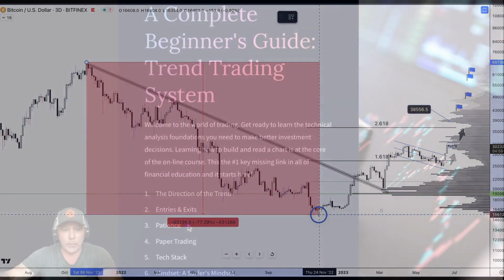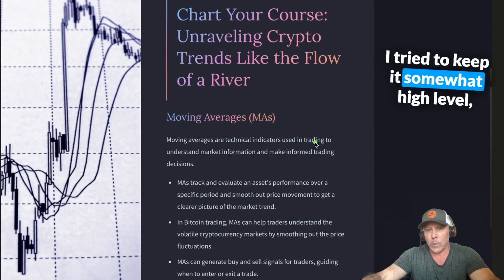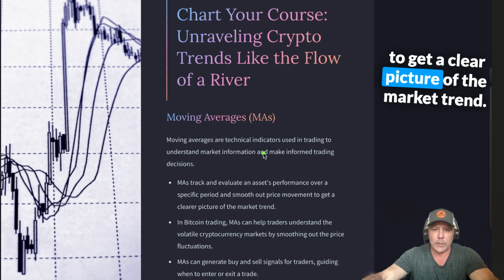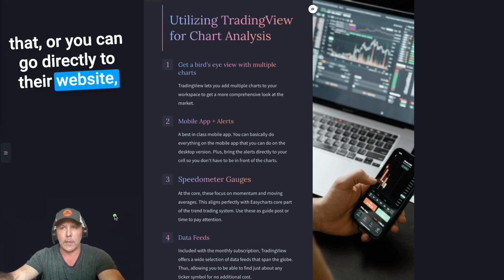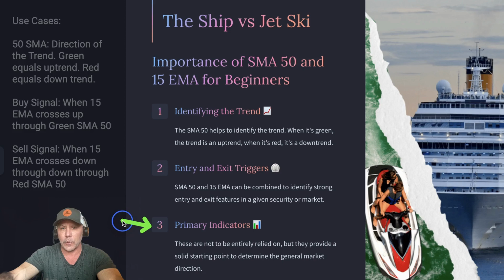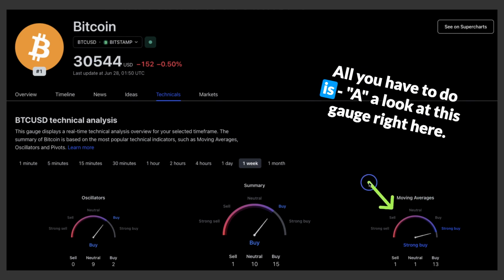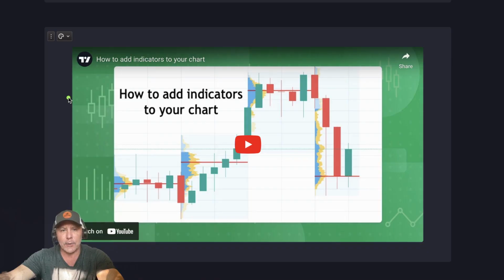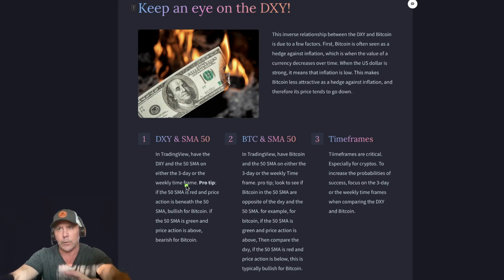Trend Trading System 1 of 2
Welcome to the ultimate beginner's guide to a trend trading system! This comprehensive course is designed for those ready to dive deep into the world of trend trading, offering a unique blend of high-level insights and in-depth analysis.

In this video, we'll explore the foundations of technical analysis and how to make better investment decisions. You'll learn how to build and read charts, understand the direction of trends, and pinpoint precise entries and exits. This is especially beneficial for swing traders looking to maximize profits over longer timeframes.

I share my personal journey from experiencing the 2017 crypto bull run, leading a sector for IBM's blockchain team, to co-founding a Bitcoin and Ethereum hedge fund. I've seen firsthand the transformative power of blockchain and crypto, and I'm here to help you navigate this exciting landscape.

We'll also delve into the world of ESG (Environmental, Social, Governance) investing. As we witness the biggest transformation of wealth ever, understanding ESG principles can help us create a more equitable, sustainable future.

This course is packed with valuable content, including risk management strategies, an introduction to trading view, and a discussion on the fourth industrial revolution.

Ready to ride the wave of trend trading? Let's dig in!